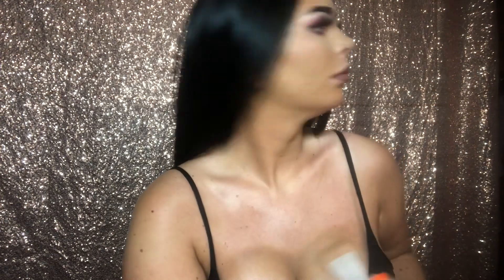Contour cleavage❣️❣️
You can see in the before and after how the light naturally catches in the “triangle” even without any highlight. So if you just make it a little bit more prominent with contouring, it makes it really pop!